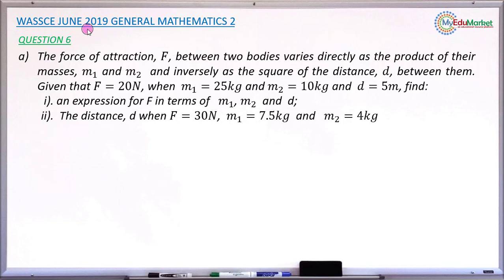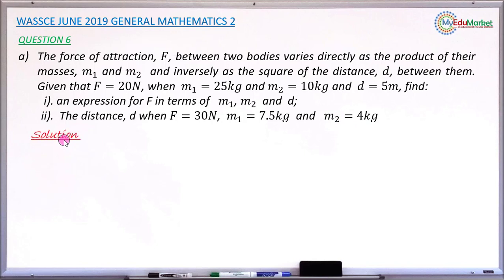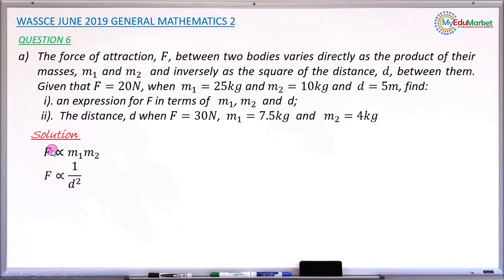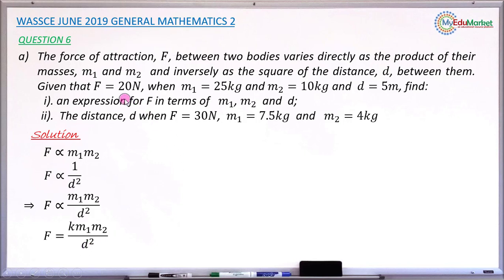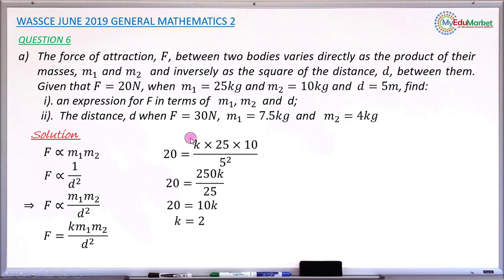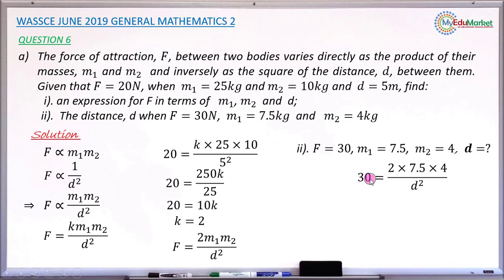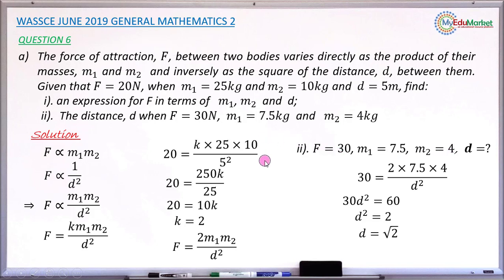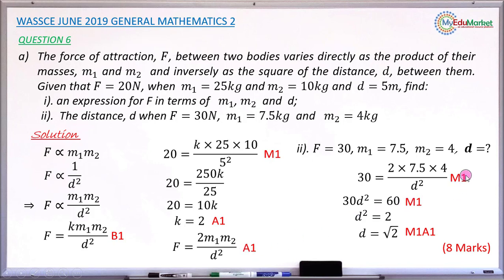WAEC 2019 Mathematics Essay Question 6(a) Solution | MyEduMarket